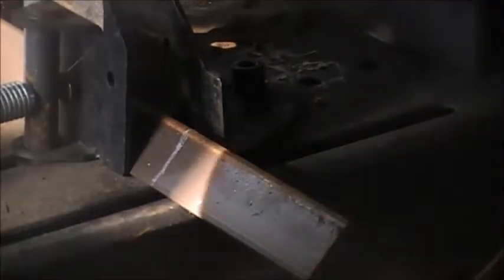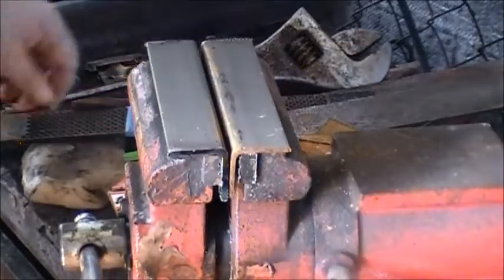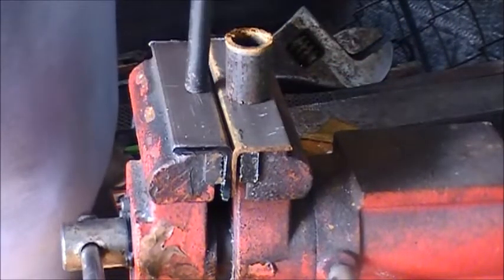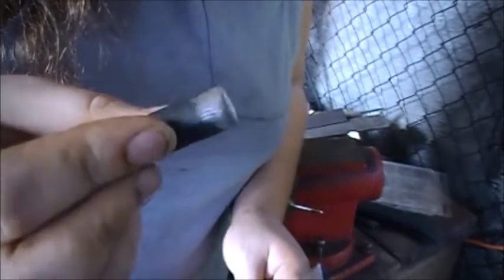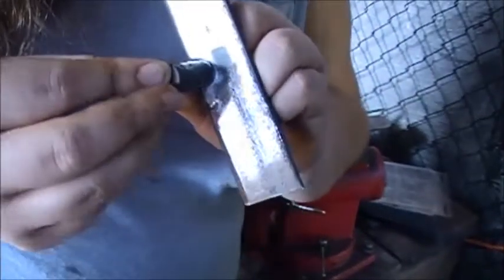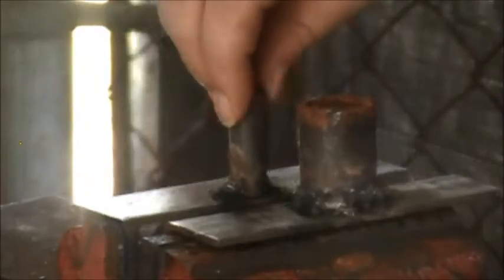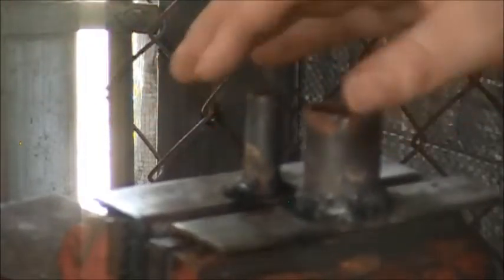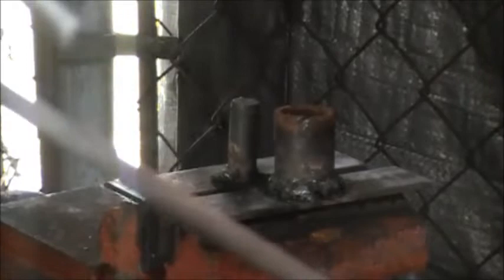Adjustable Bending Jig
this is a video of how to make adjustable bending jigs for hooks/bends that go in a vise and can take most stock sizes

help fund for more videos and projects